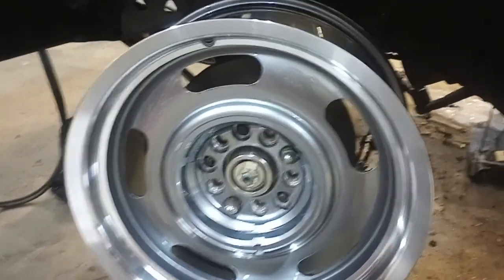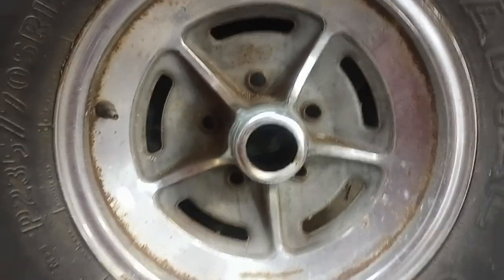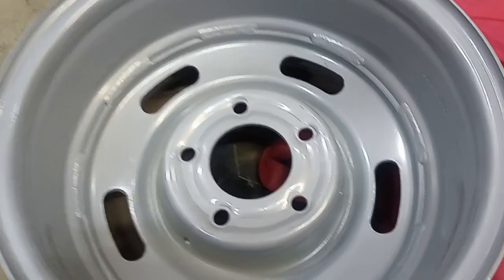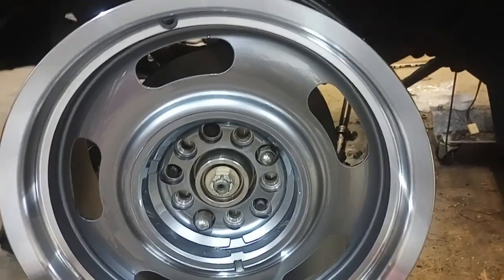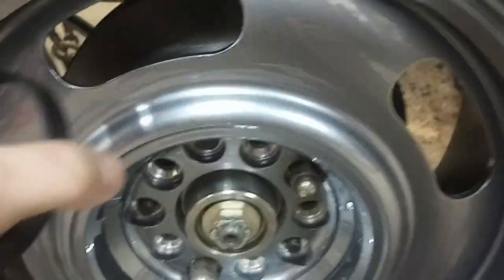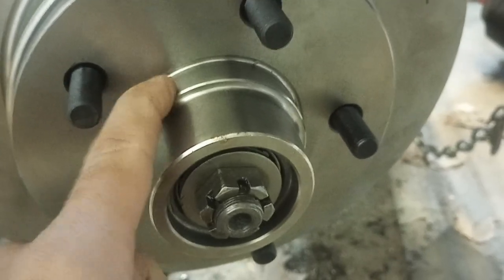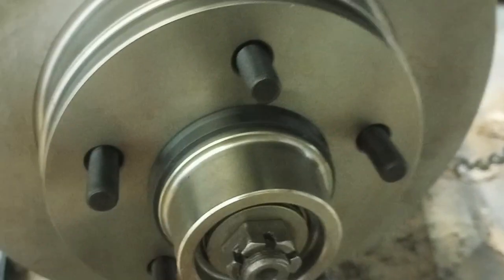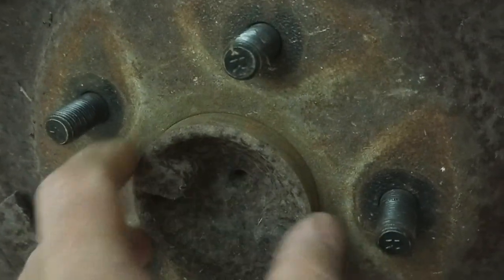Fitting Custom Wheels for the 1966 Buick Wildcat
The stock wheels won't fit over the aftermarket disk brakes, not to mention they're a little rough.  After some research I found some wheels that I really like but also fit.  Needed to use some hub ring adapters to keep the wheel centered.